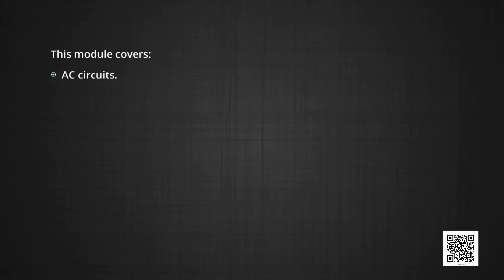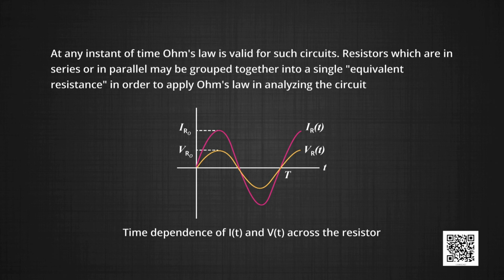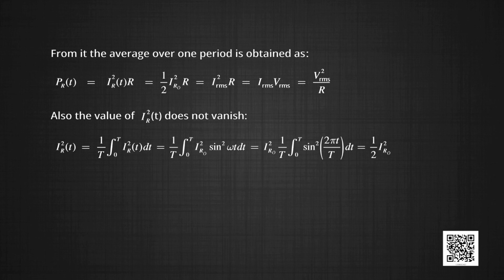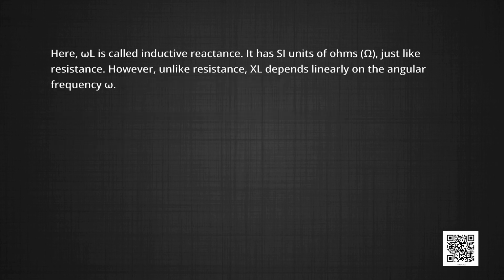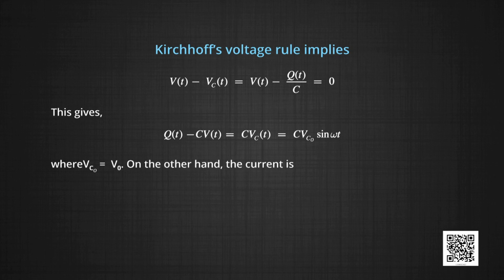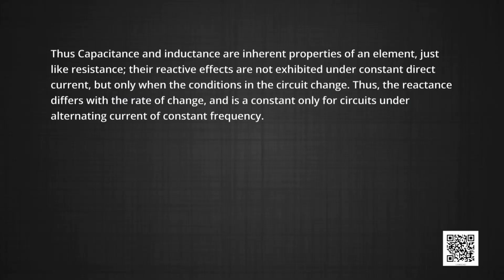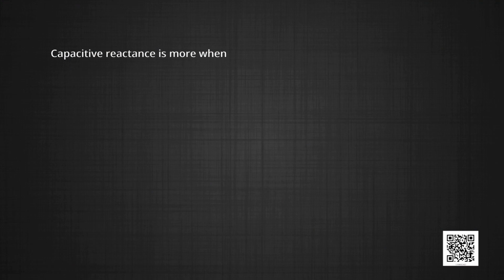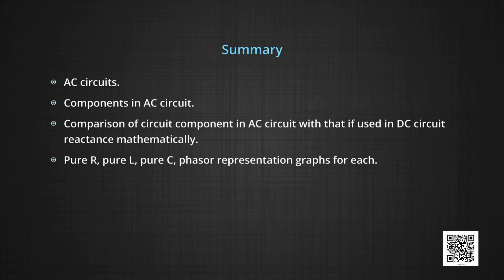Class 12 Physics Chapter 7 Alternating Current, Part 2